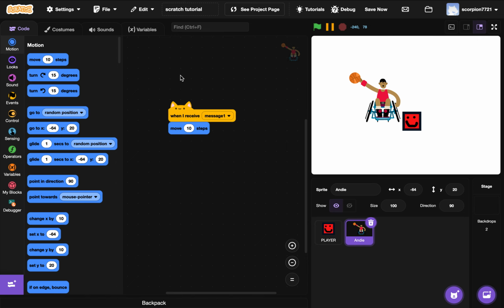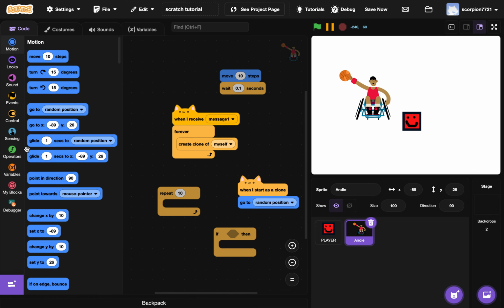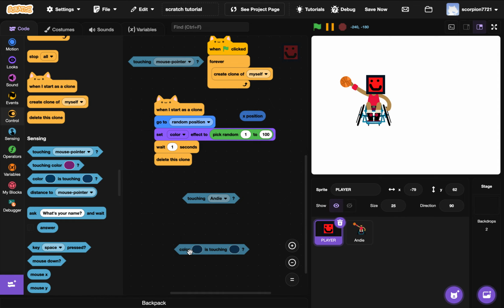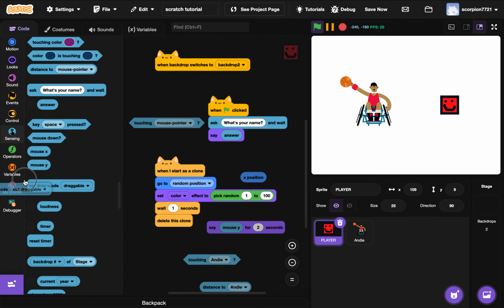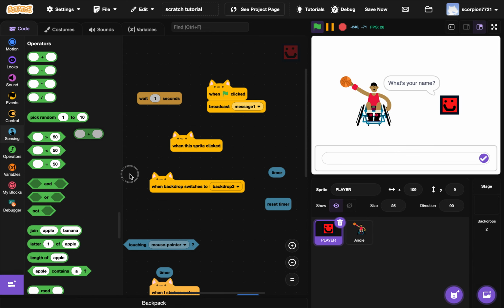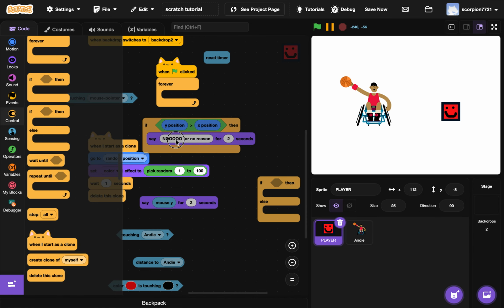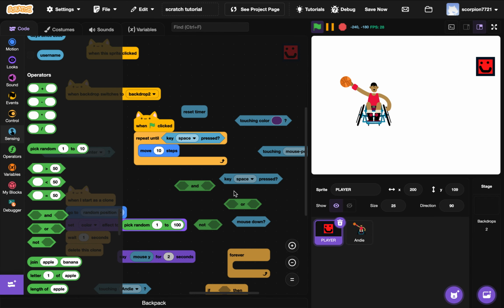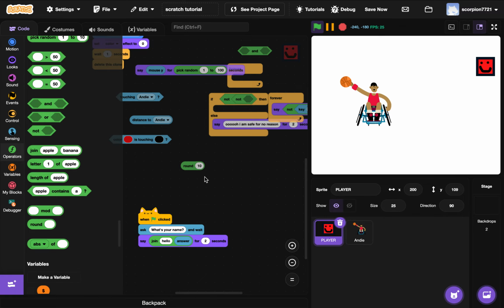part 3 of learning how to use scratch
this is part 3 of learning how to use scratch